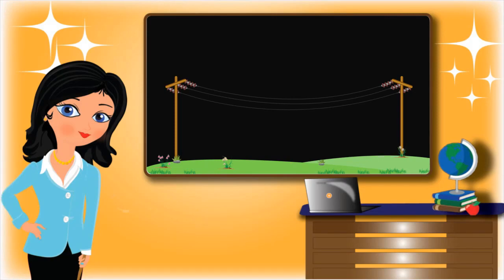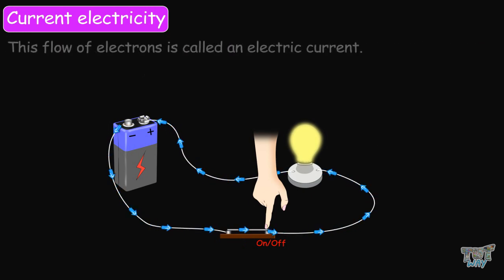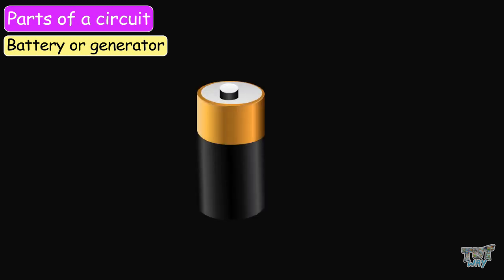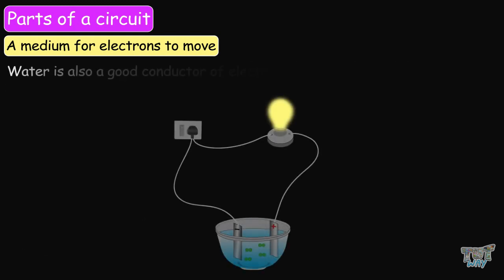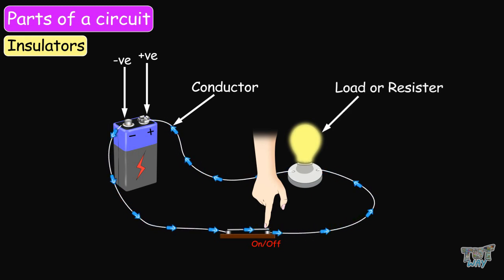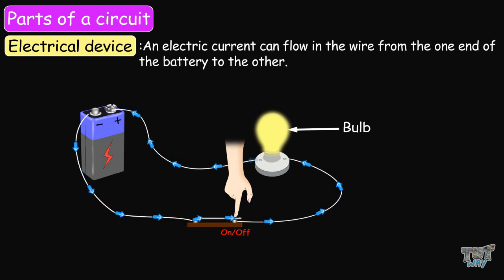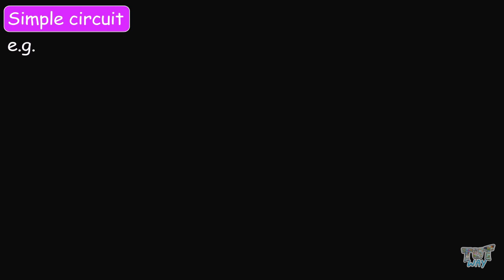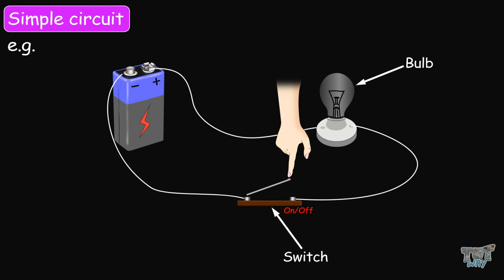Current Electricity |Parts Of Electric Circuit | Electricity UNIT (PART-4)| Grade-7,8 |TutWay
Enjoy learning :)

Electricity is of two types:
Static electricity and current electricity.

Static electricity :-
It is the stationary electric charge produced inside or on the surface of an object due to an imbalance of protons and electrons.
This imbalance may be produced due to friction, induction, or conduction.
Examples of static electricity:

• Lightening
• Sudden shock from some person.
• Sudden shock from the carpet.
• Or hair standing up on their ends.
• Attracting bits of paper using a charged balloon.

CURRENT ELECTRICITY
In contrast to static electricity, current electricity is the flow of electrons along with a medium mostly wires made up of copper, silver, or aluminum which are known as conductors.
And this flow of electrons is called an electric current.

And now this electric current can flow only along a circuit.
Now, what is this circuit?
Circuit includes:
Source of electricity( it can be a battery or a generator)
And then a medium for electrons to move and the medium which allows electrons to move to them are known as conductors.
And the wires we see to carry this electric current are conductors.
The next part of the circuit is also known as a load or resister and it is an electric appliance that needs to use electricity.
Now fourth part of a circuit is optional and it is a switch that is used to control the flow of electrons through the circuit, using a switch you can stop or start the flow of electrons in a circuit.